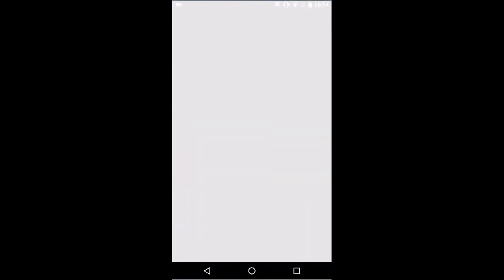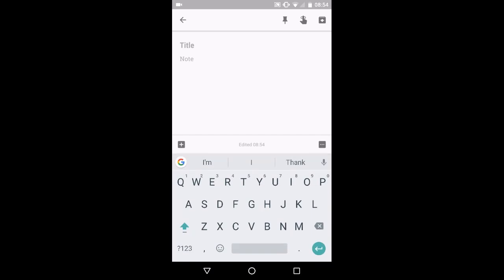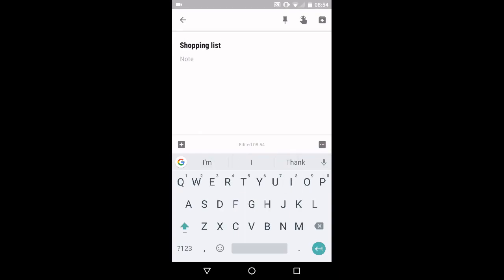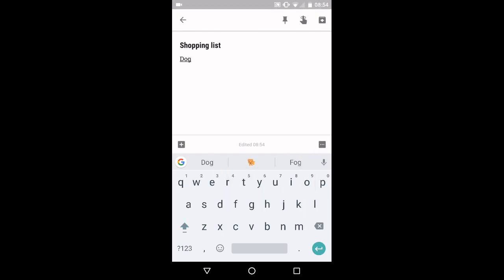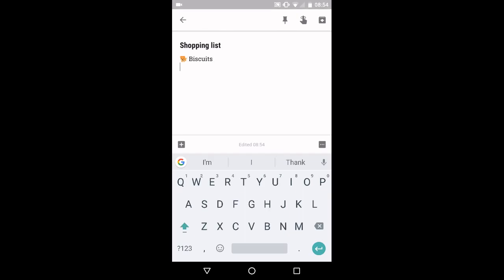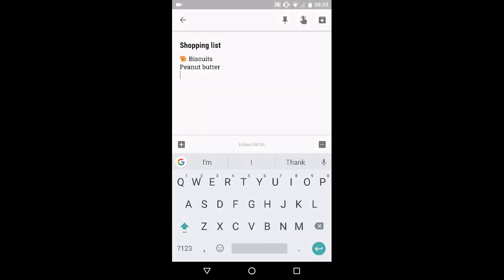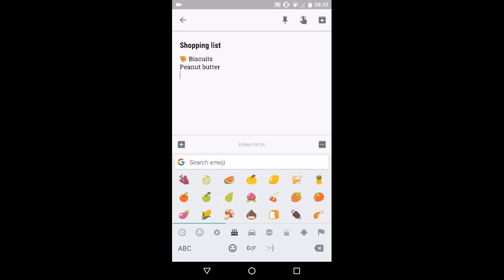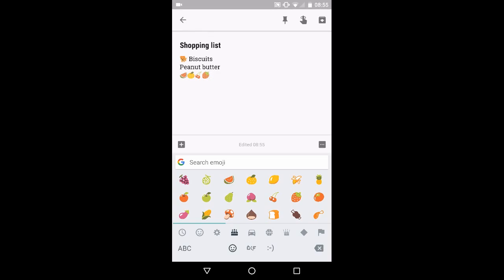How to use emojis in Google Keep lists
A fun way to add some color to your lists.